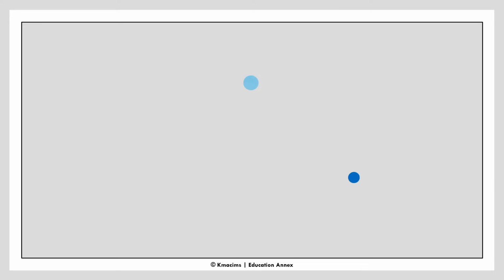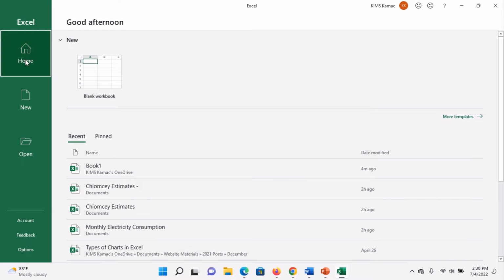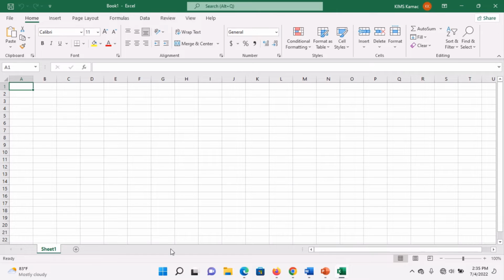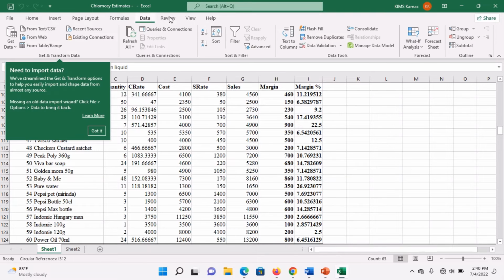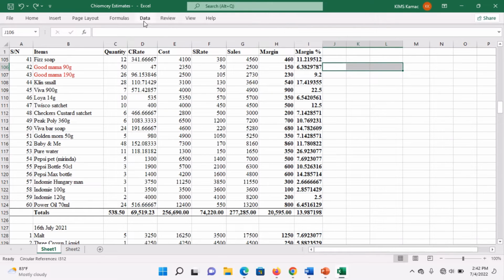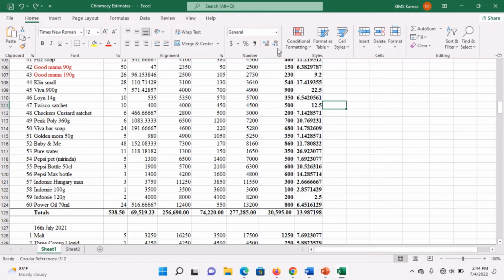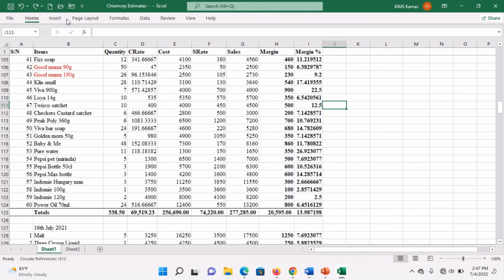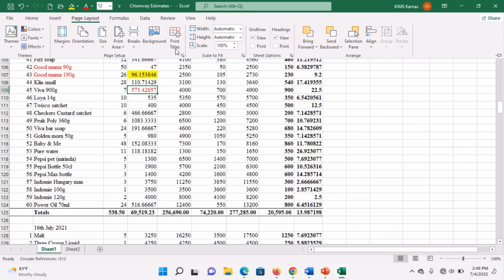Key Features of MS Excel 2019 App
Microsoft Excel app window contains features that make it easy to enter, organize and analyze data. The ribbon is a feature of the MS Excel app that makes using Excel easy and exciting. Let us explore some of these features in detail.

What is the Microsoft Excel ribbon?
Microsoft Excel ribbon is a group of icons that make it easy for someone to use the excel app. It is a clear implementation of WYSIWYG where commands are applied by selecting the required icons from tabs. The Microsoft excel ribbon makes it easy to learn and master spreadsheet applications.
The Microsoft excel ribbon is grouped according to how they affect workbook formatting and computation on each tab. By default, there are eight (8) tabs in a Microsoft Excel 2016 desktop app. They include the Home, Insert, Page Layout, Formulas, Data, Review, View, and Help tabs. Each of these tabs has ribbons grouped according to its functionality.
For example, on the Home tab, there are seven groups namely, Clipboard, Font, Alignment, Number, Styles, Cells, and Editing.
The clipboard group is used to duplicate and move data and formulas, called copying and pasting. The font group is used to format cells while the alignment group is used to align data in cells. Similarly, the number group is used to format numbers within cells, and so on.
When you select each of the tabs on the excel app window, you will identify different icons grouped. To learn the purpose or use of each icon, point to the icon and read the screen tip that appears.
The screen tip will tell you what the command is used for. With this, you can agree with me that the ribbon is a great feature that makes working with Excel exciting and easy.